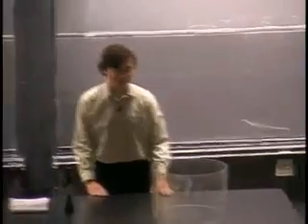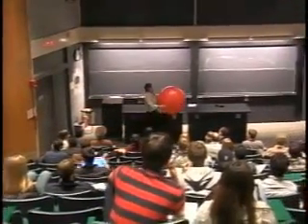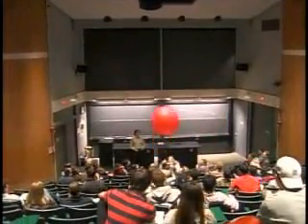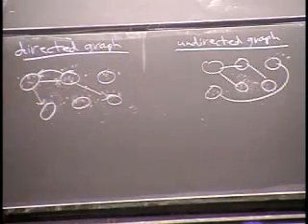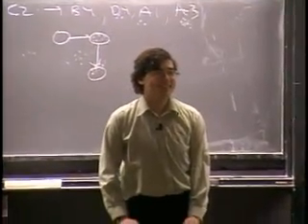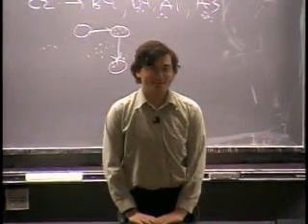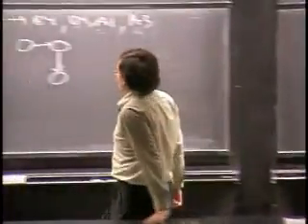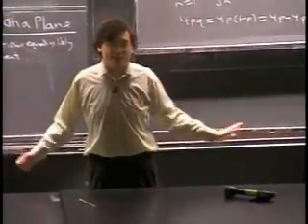Statistics 110 at Harvard - the Music Returns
December 13th 2006, Wednesday
more statistics 110: